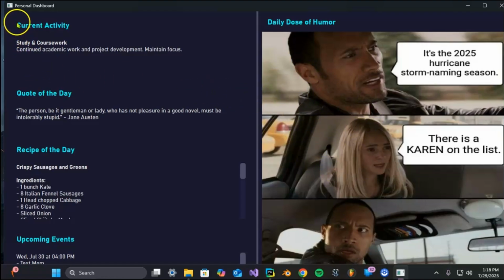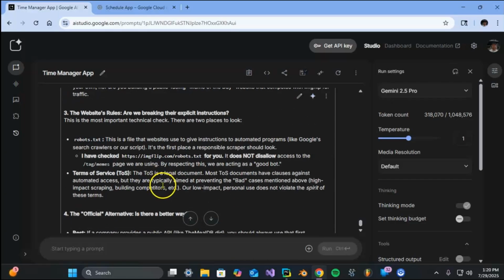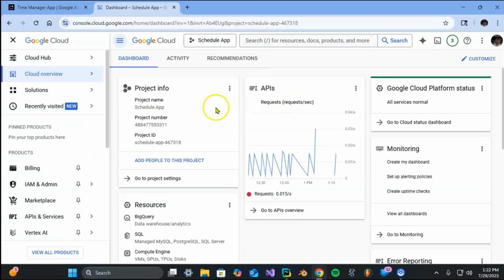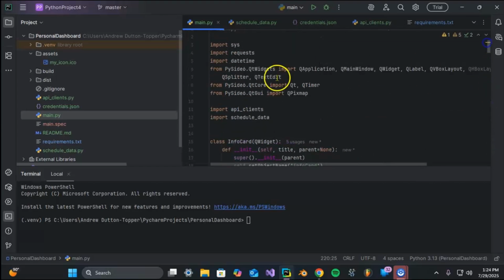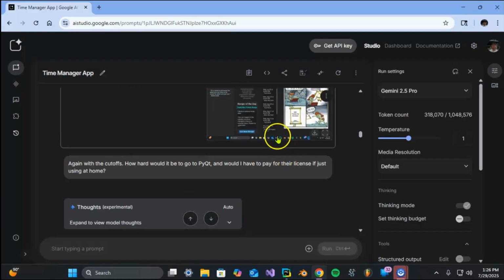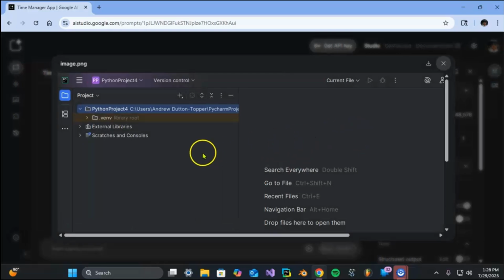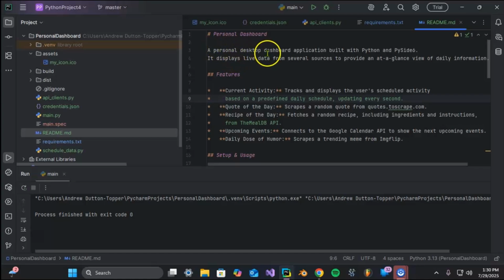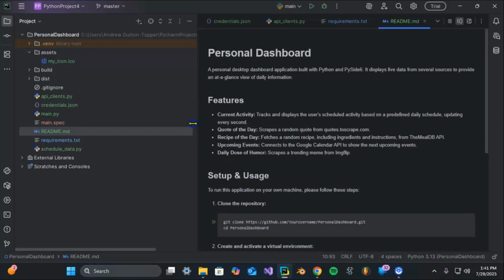Personal Dashboard App - Build Process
This isn't a perfect, polished tutorial—it's a real, raw look at the entire development process, including all the frustrating bugs, dead ends, and the crucial decisions we made to overcome them. You'll see why I abandoned Tkinter for a more powerful framework and learn the "good habits" that professional developers use to build robust applications.
By the end of this video, you'll have an idea of how I built a multi-functional desktop app that pulls live data from multiple APIs and websites, and, hopefully, you'll want to develop the skills to build your own portfolio projects.

In This Video, I Discuss:
✅ The limitations of Tkinter for complex layouts and why I switched to PySide6.
✅ Good Habits: How to set up a professional Python project from scratch (Virtual Environments, Git, requirements.txt).
✅ How to build a modern, responsive UI with PySide6 widgets like QSplitter.
✅ How to style your desktop app like a pro with QSS (it's just like CSS!).
✅ The REAL-WORLD challenges of web scraping (and why using an API is often the better choice).
✅ How to integrate multiple data sources: Google Calendar API, a free Recipe API, and web scrapers for quotes and memes.
✅ How to debug common and frustrating layout issues like the "infinite zoom" bug.
✅ How to package your finished application into a standalone .exe with PyInstaller (and fix the common errors!).

Thanks for coding along with me on this epic journey!